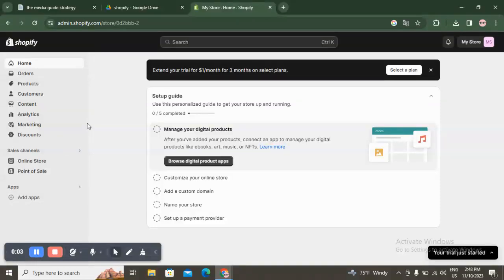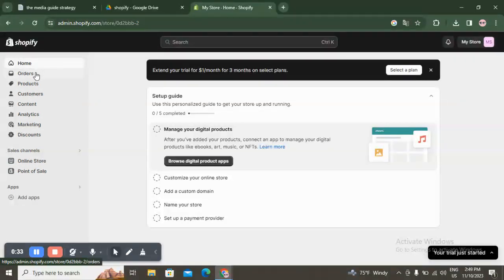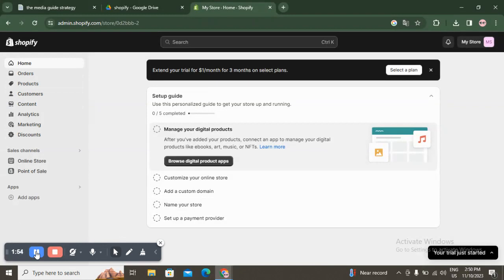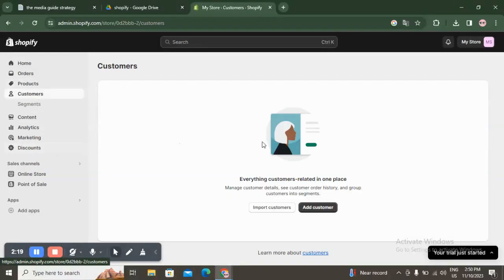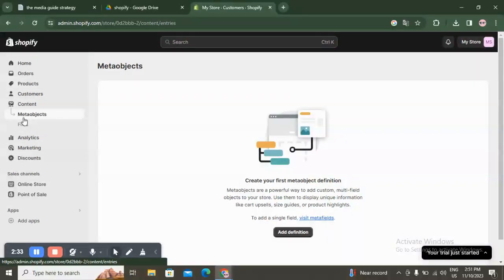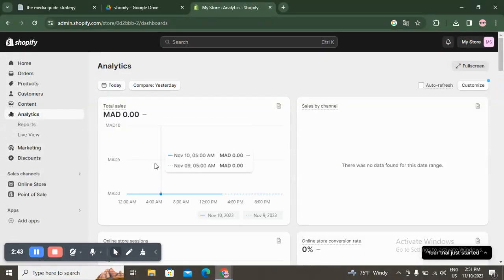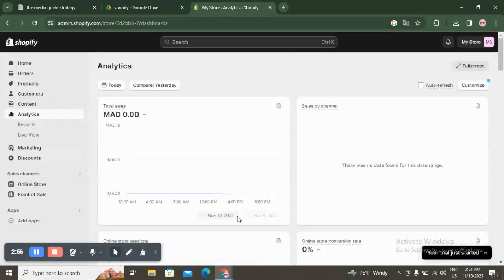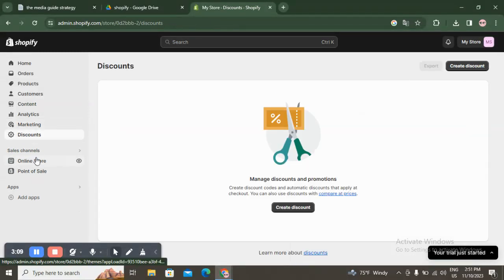How to Create Simple Steps to Launch Your Digital Products Store on Shopify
in this video we discuss :

Discover the simplicity of launching your digital products store on Shopify with our guide, 'How to Create Your Digital Products Store on Shopify: A Beginner's Guide.' Learn step-by-step, from setting up your store to showcasing your digital products effectively. Whether you're new to online entrepreneurship or seeking to enhance your presence, this guide provides easy-to-follow steps and insights for a successful launch. Dive into the world of Shopify and turn your digital product ideas into a thriving online store today